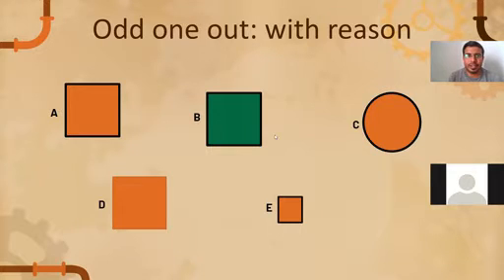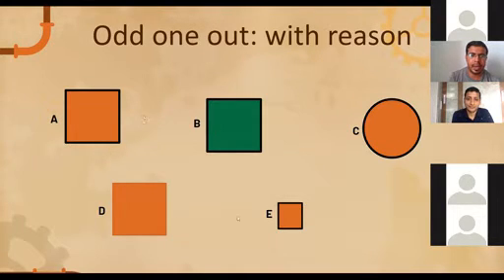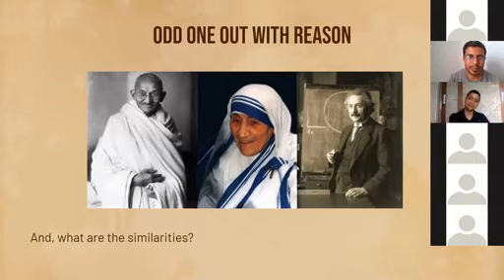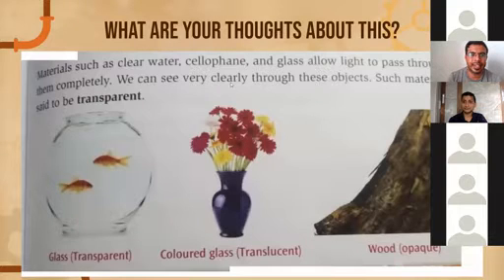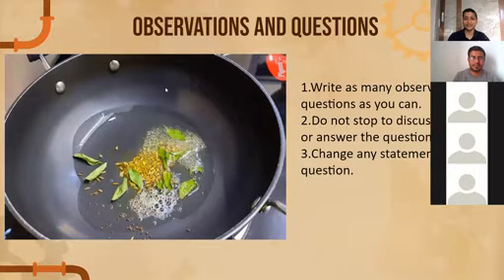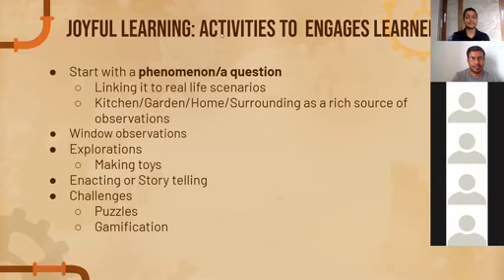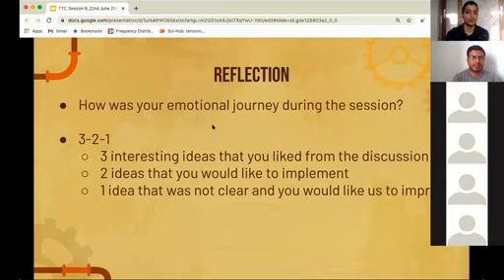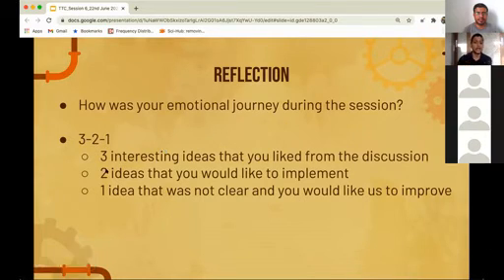Teachers corner 6: Joy of Learning